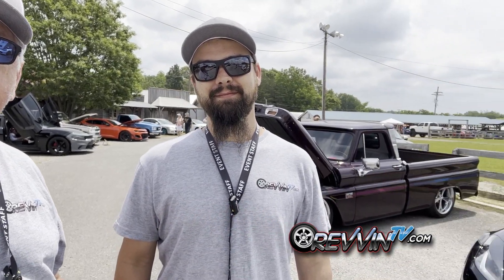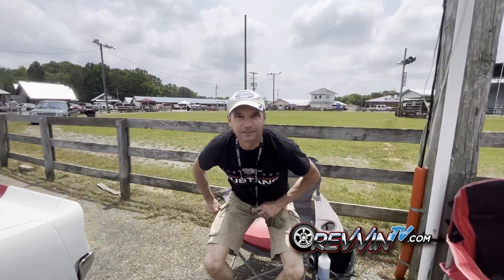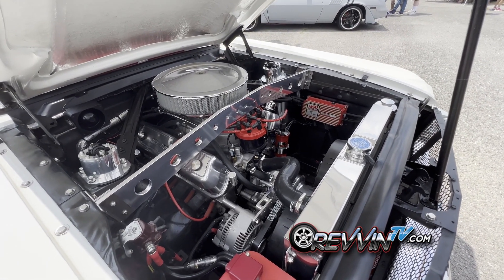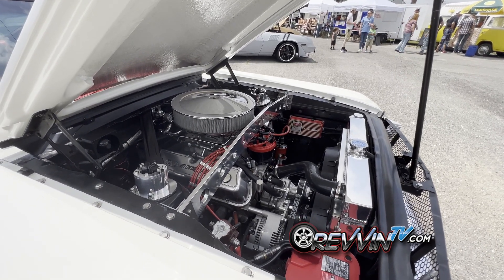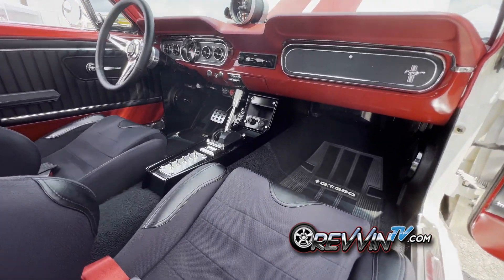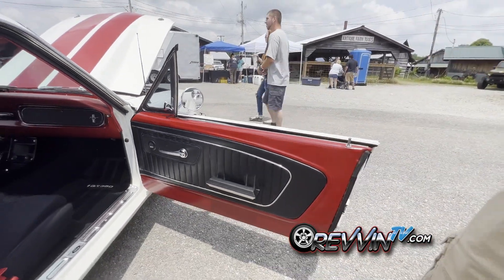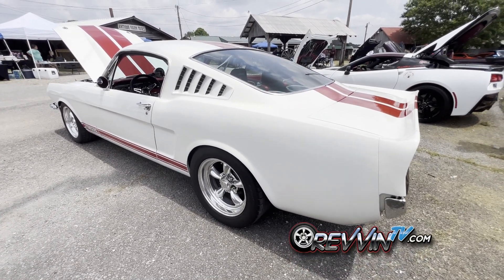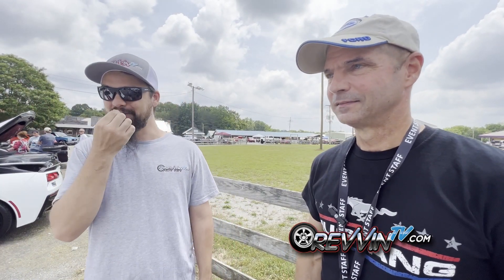Sweet heart Pony car